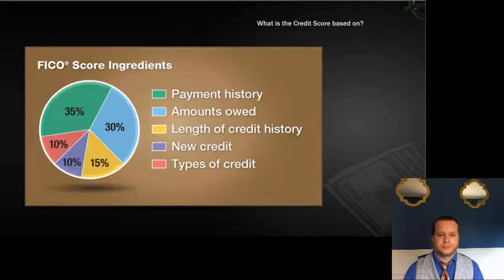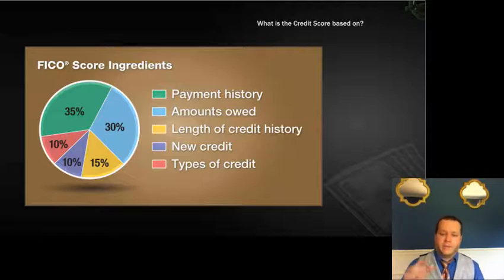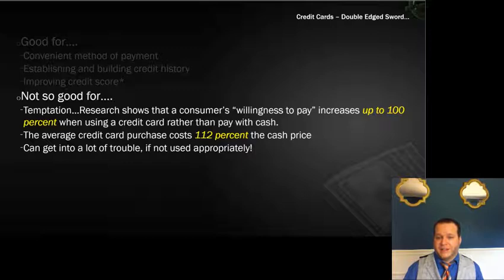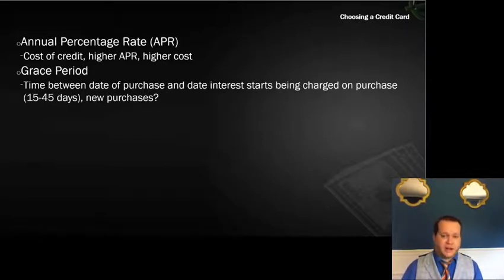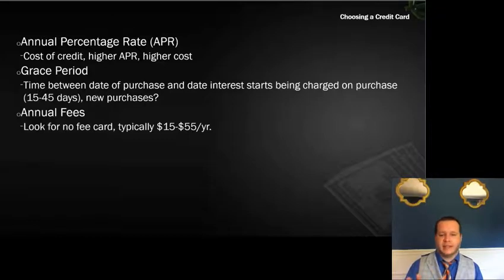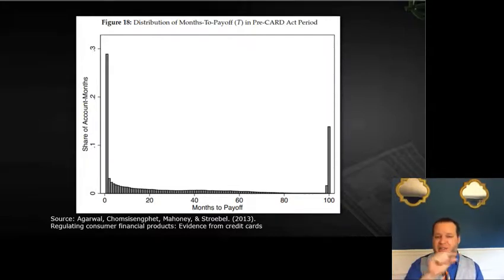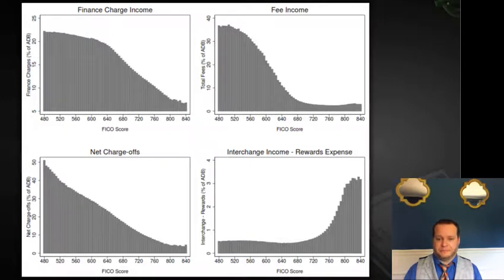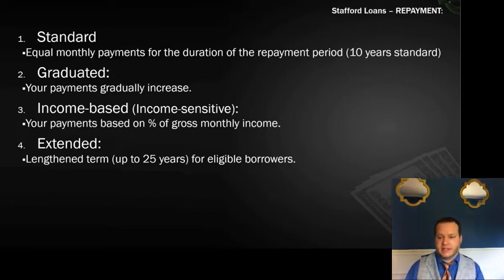Lecture 6 Credit scores, cards, and student loans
This lecture discusses additional aspects of credit scores, credit cards, and student loan repayment options.